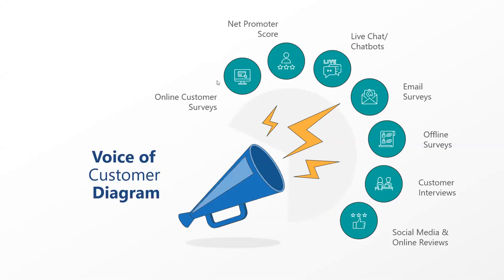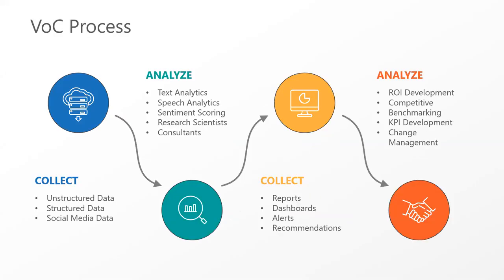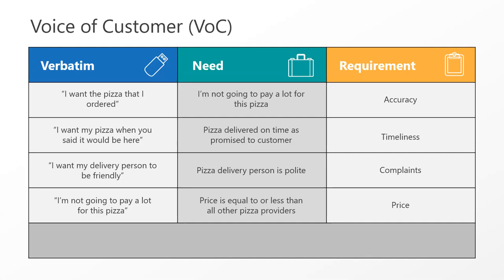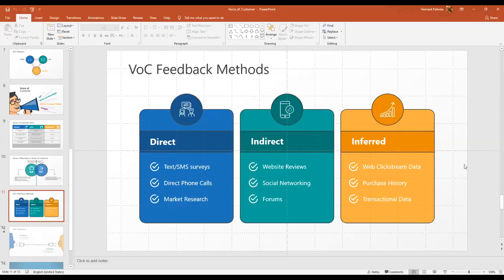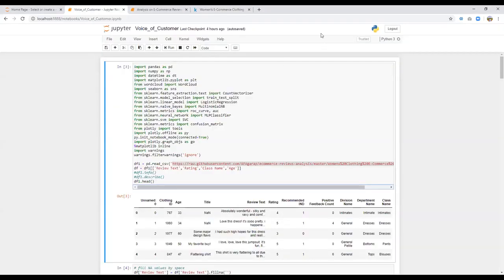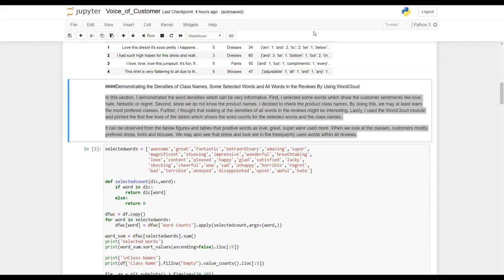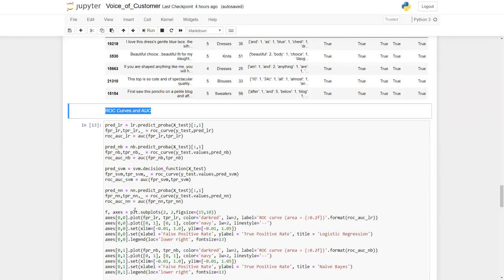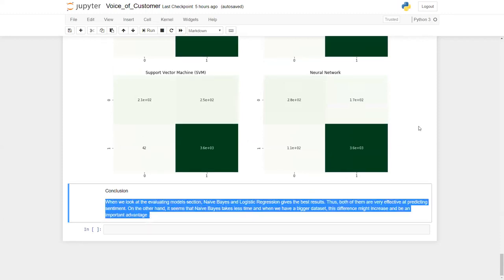Introduction to Unsupervised Learning and Clustering | Machine Learning Course | Board Infinity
Throughout this course, we have learned about Supervised machine learning and everything associated with it. In this video, Coach Hemant talks about unsupervised learning and clustering. In addition to that, he explains the voice of customers(A case study in how machine learning can automate consumer insights). He then solves a similar problem on the Jupyter notebook.

Success in your career is NOW just OneCoachAway​.